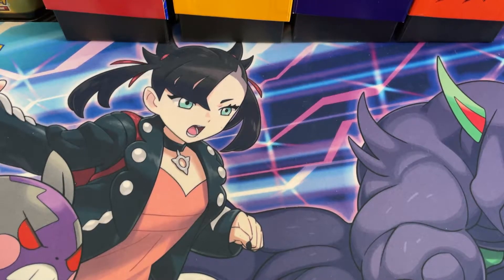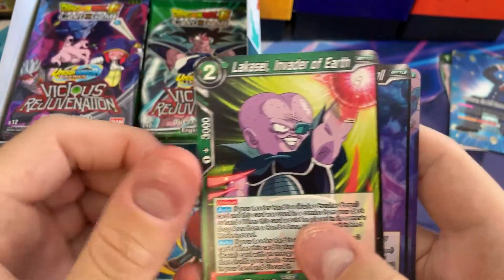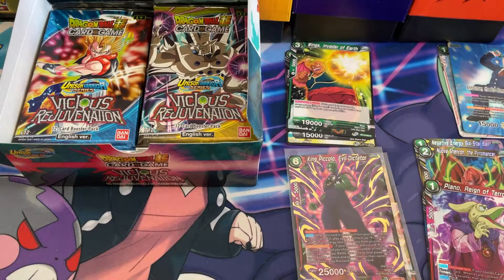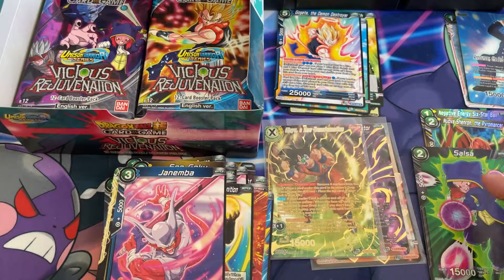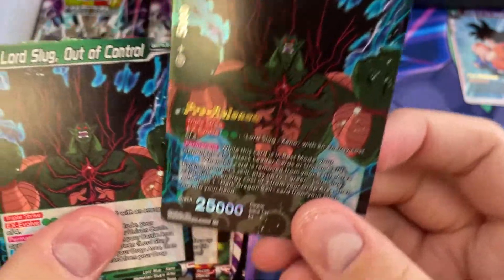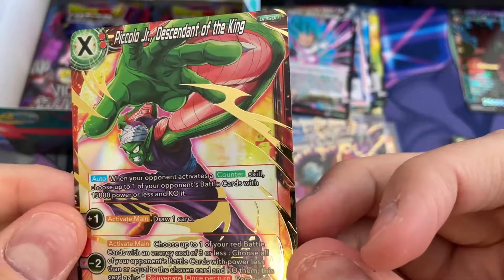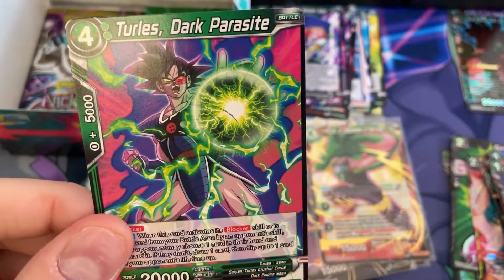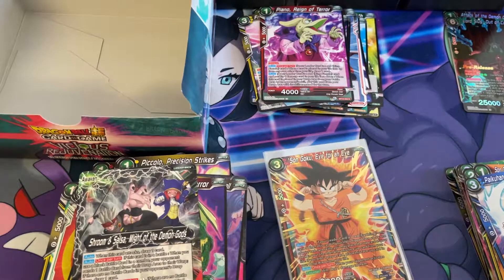New DBS Set! Opening Vicious Rejuvenation booster box